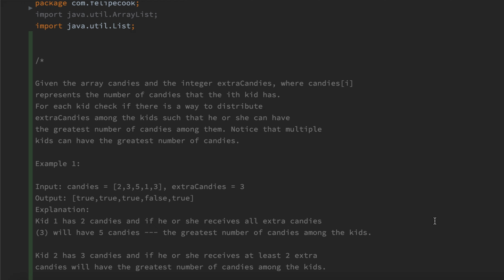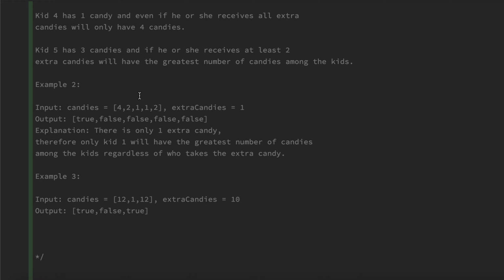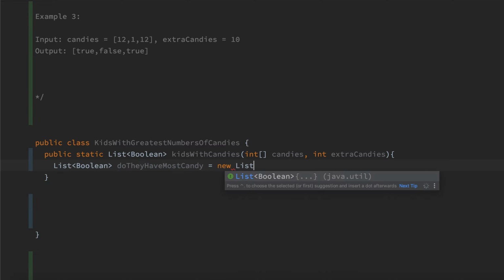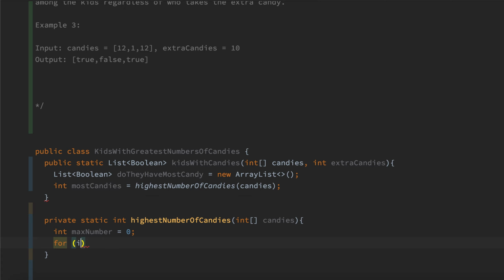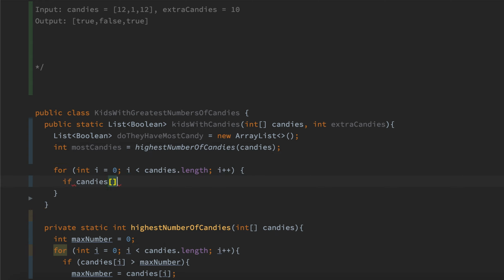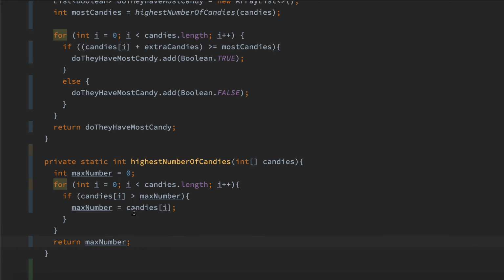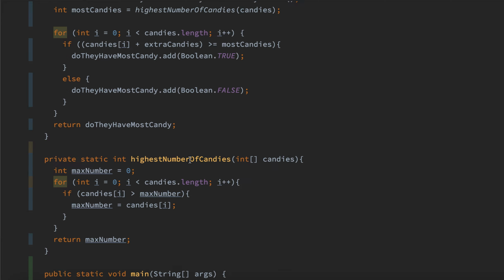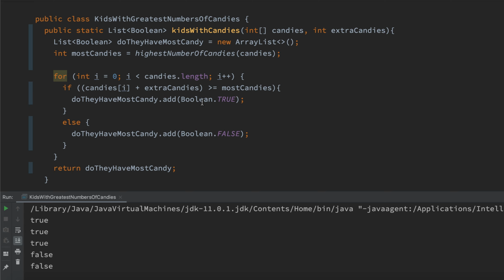Kids With Greatest Number of Candies LeetCode Easy Problem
This is a Java solution video for Kids With Greatest Number of Candies problem located for free currently

I have solved this with an iterative solution and it could be solved in other methods, if you have a better solution I would love to hear about it in the comments below.

I am going to be posting daily or weekly solutions to LeetCode and we can discuss more about each solution.